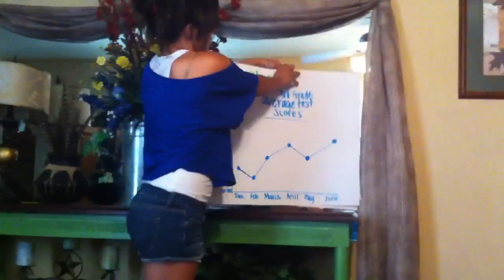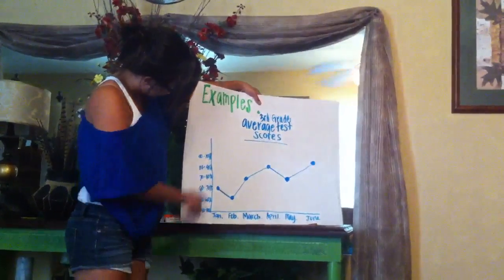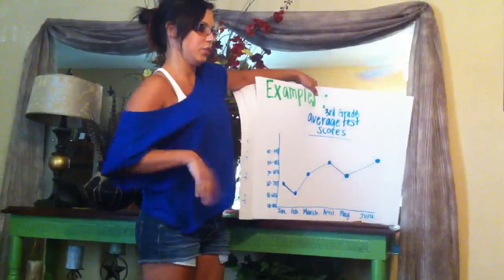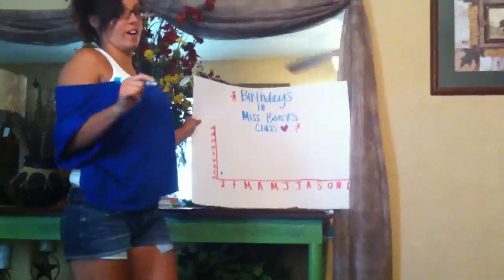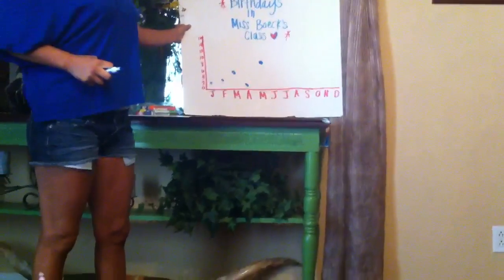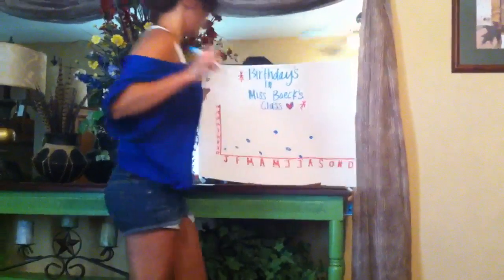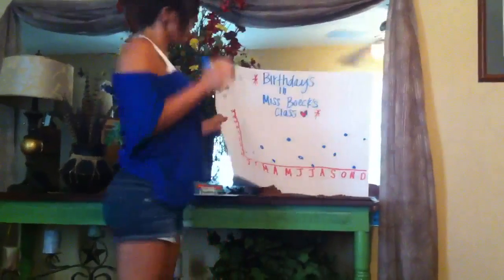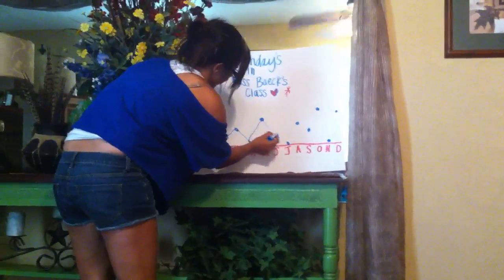Video one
Final